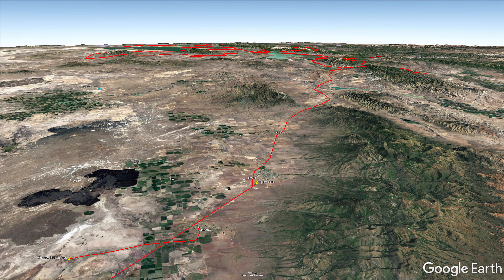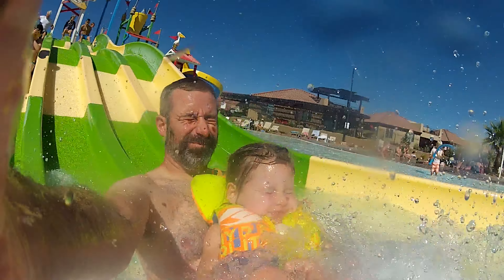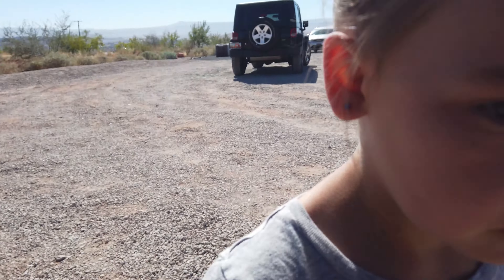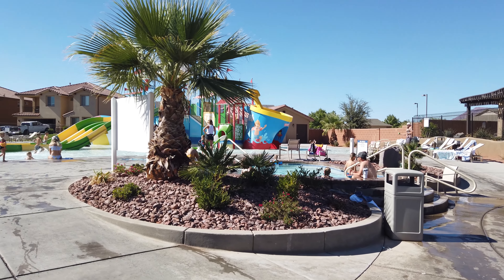St George Narrows, Desert Garden, Swimming | Chillin In Saint George Day 3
On the 3rd day of our trip to Saint George we explore the Dixie Sugarloaf area which had a garden area decorated for Halloween, and we squeeze through The Crack then climb to the top of the Dixie Sugarloaf. We then spend the afternoon having fun on the condo pool complex.

For solar accessories and consulting services I recommend Continuous Resources

🚗 If you're going to buy a new Tesla and you'd like 1,000 free supercharger miles or if you're going to have Tesla install your solar panels and you'd like a $100 discount use my referral code

If you're interested in pre-ordering an Aptera electric vehicle for $30 off ($70 total) then

Chapters
0:00 Introduction
0:42 Drive to Dixie Rock
1:26 We Arrive at Dixie Rock
1:54 We Tour The Decorated Garden
3:41 Squeezing Through The Crack
6:37 Climbing Dixie Rock
8:20 Drive Back To The Condo
8:30 Swimming
11:17 Daily Wrap Up For solar accessories I recommend Continuous Resources here If you're interested in pre-ordering an Aptera electric vehicle for $30 off ($70 total) then click here